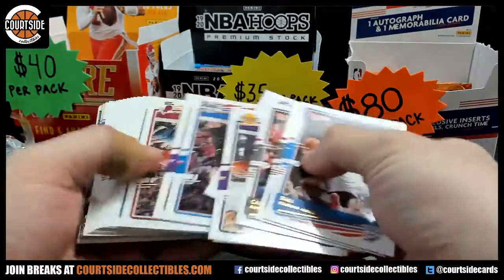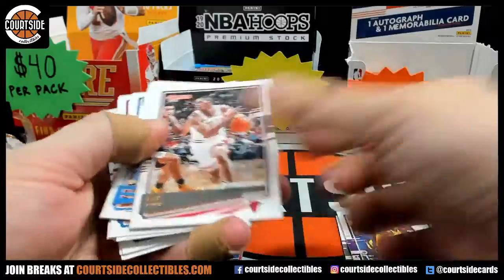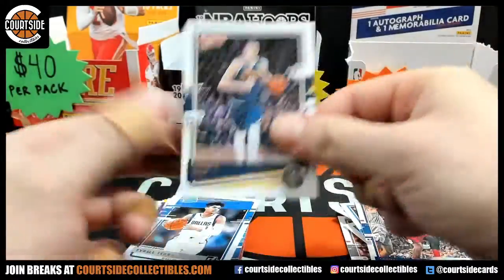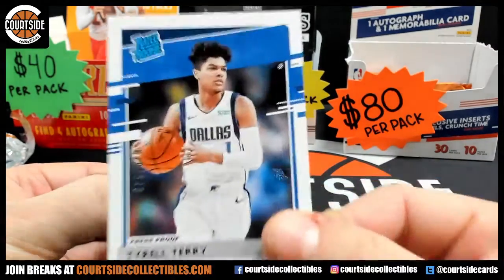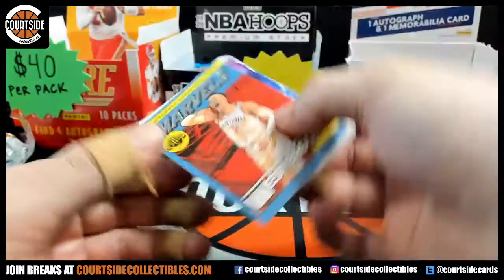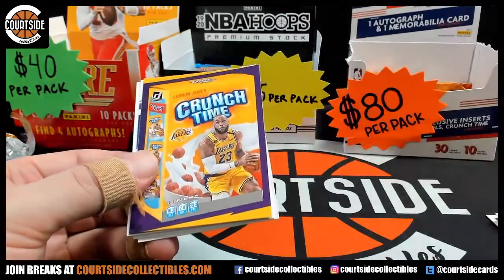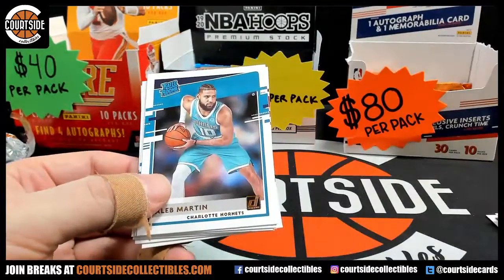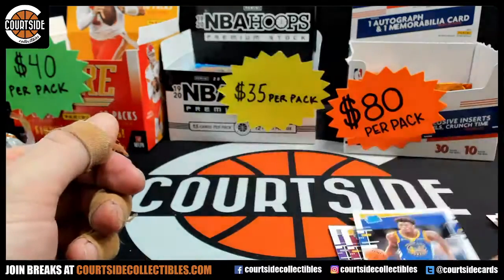2020-21 Donruss Basketball Hobby Personal Pack Break for KingHarry